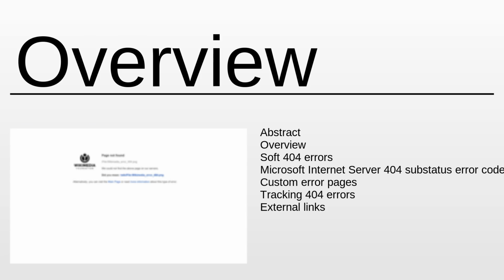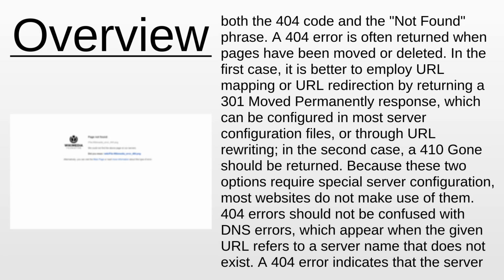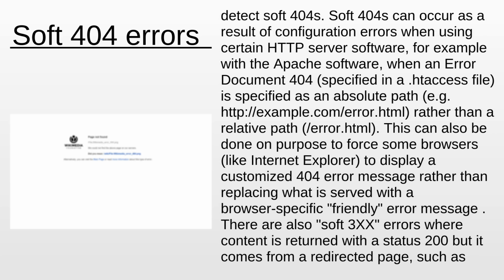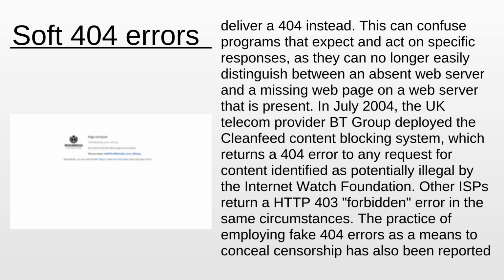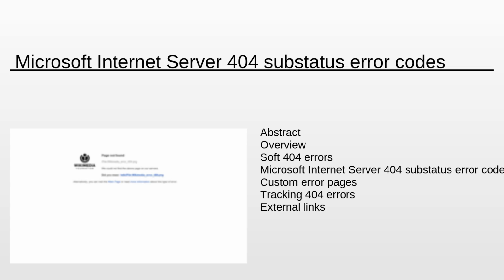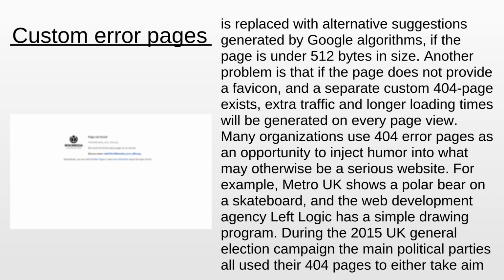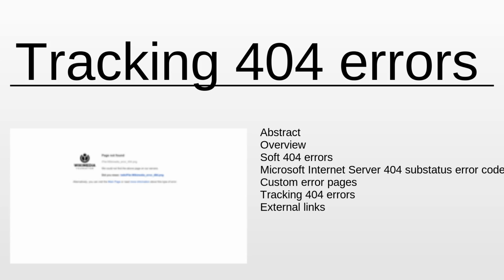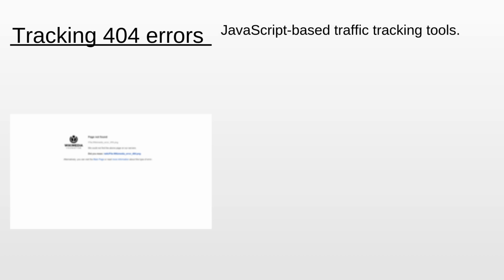HTTP 404 | Wikipedia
HTTP 404 - This video aims to inform about: HTTP 404

Content:
0:00:00 Abstract
0:01:08 About the project
0:01:28 Overview
0:03:05 Soft 404 errors
0:05:39 Microsoft Internet Server 404 substatus error codes
0:06:18 Custom error pages
0:08:10 Tracking 404 errors

Please provide your feedback on the comments section:
Thanks!